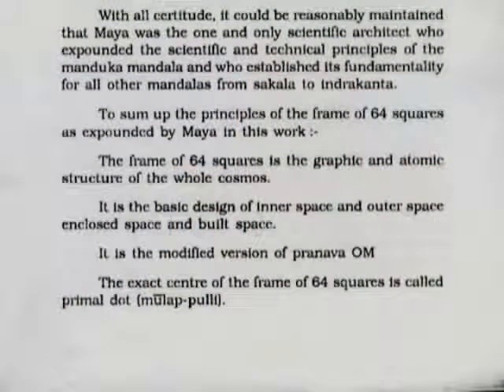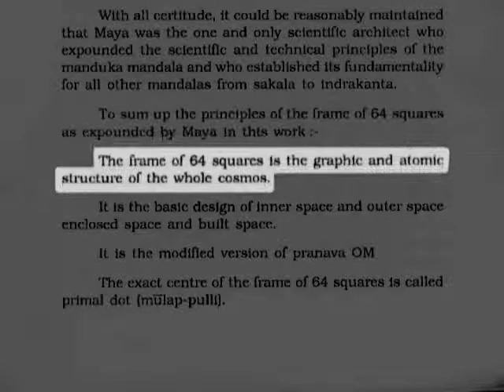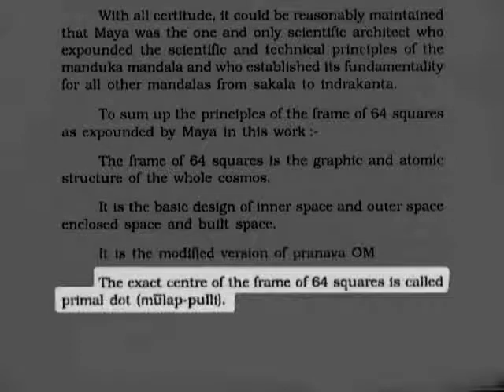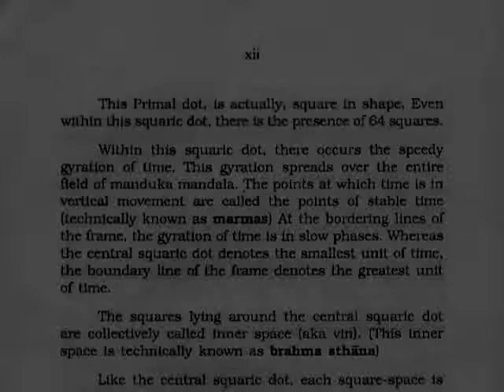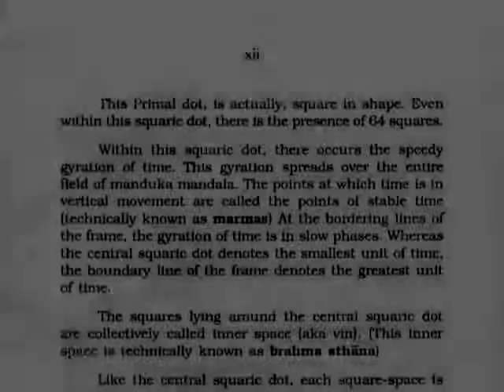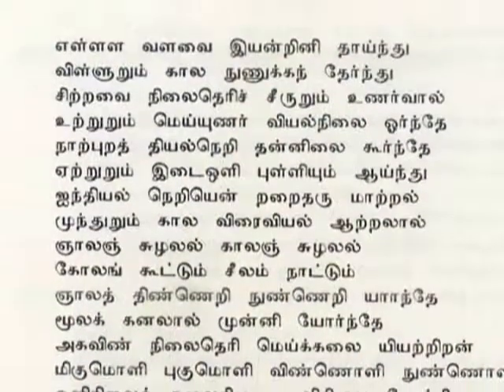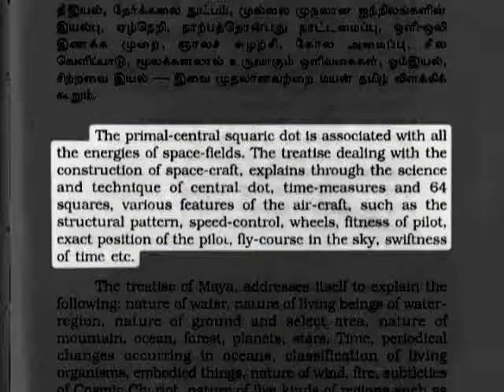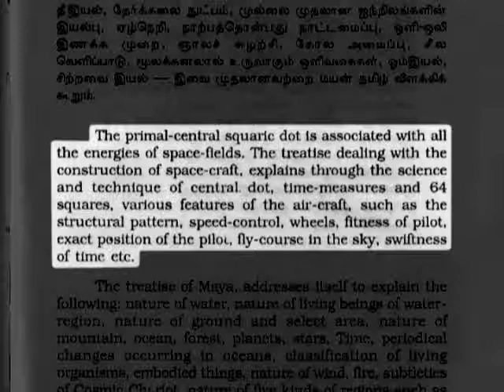Crossing the Event Horizon -- DVD 3 extra: Aintiram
DVD 3 extra feature: Nassim Haramein